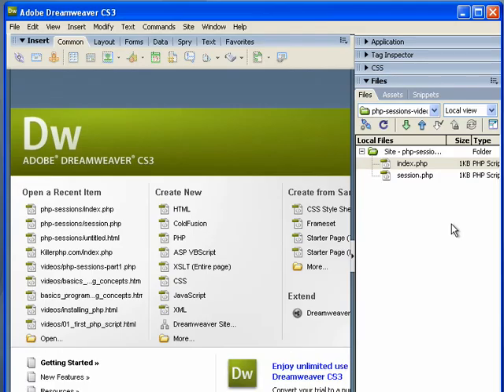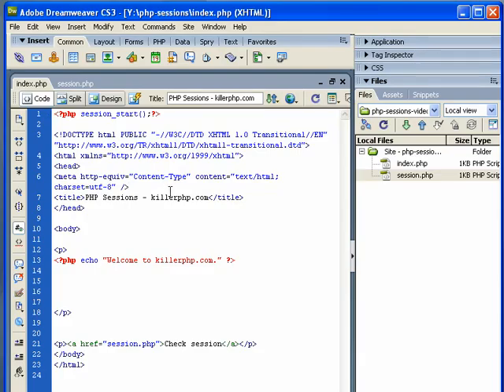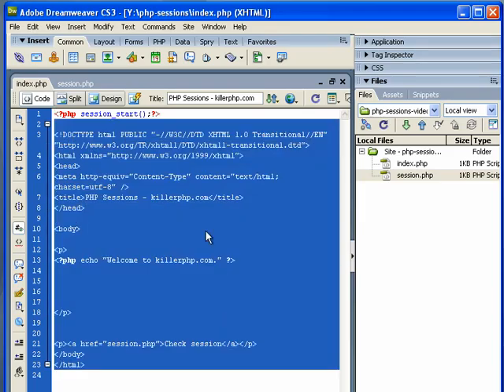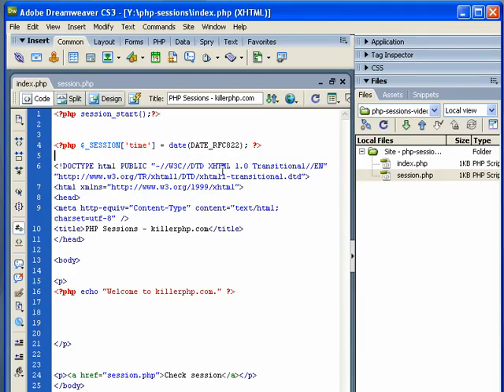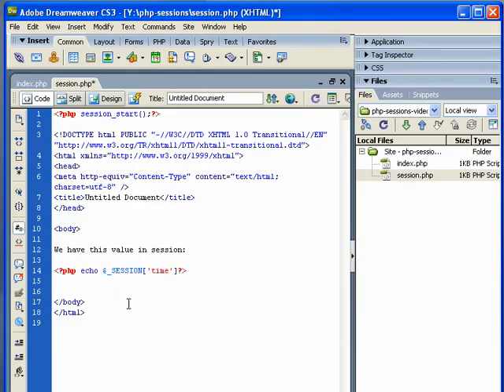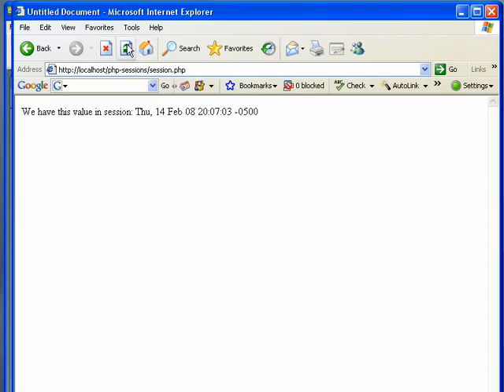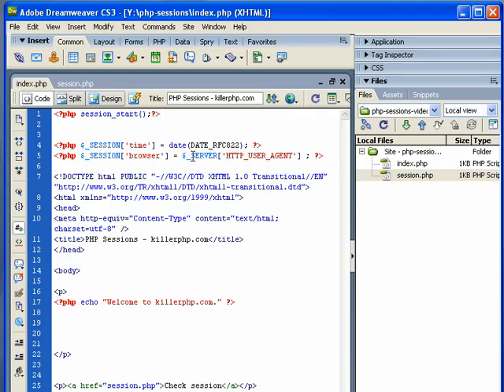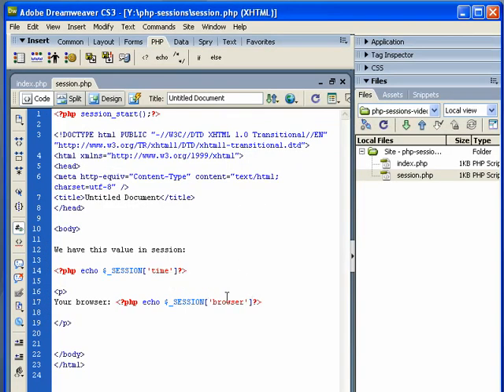php sessions part 2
Goals of the course : PHP  CSS , Javascript , ajax ,cake php ,json oop
Hello Everybody, This channel share events, tutorials, courses, talks, webinar, code talk...
 related to Javascript and more... If you ...